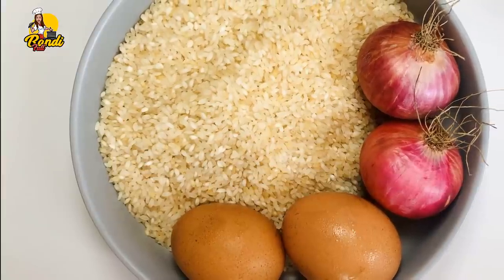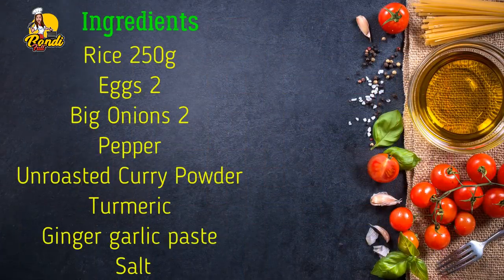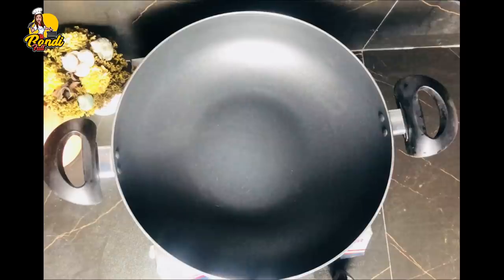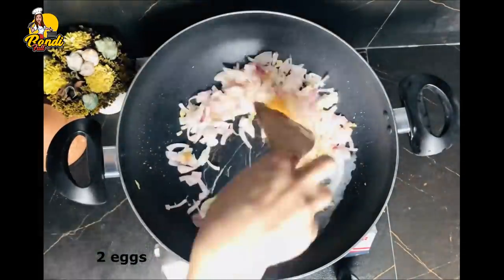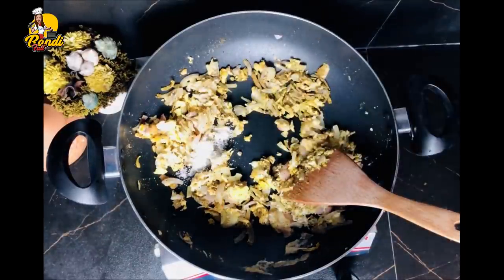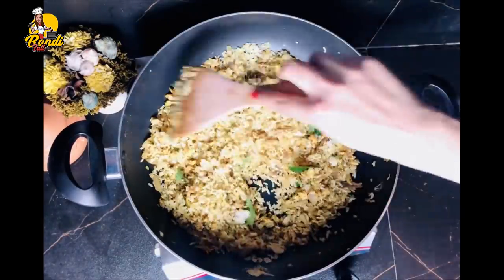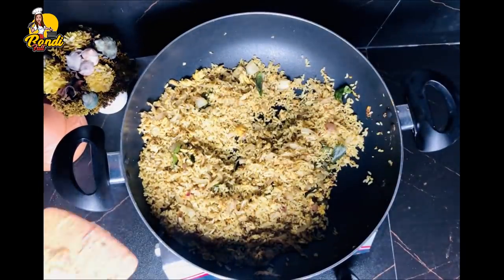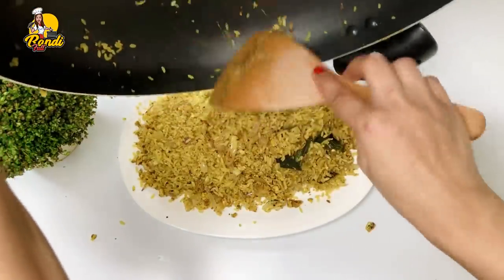විනාඩි 10න් අමුද්‍රව්‍ය 3න් සුපිරි ෆ්‍රයිඩ් රයිස් එකක්|Super Simple Egg Fried Rice Sri Lankan Style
ෆ්‍රයිඩ් රයිස් එකක් ලේසියෙන් හදන හැටි කියලා දෙන්න හිතුවා. ලේසියට කඩේන් කනවට වඩා ගේදරදීම පහසුවෙන් අඩු වියදමෙන් මේ විදිහට කන්න පුලුවන්.  ඔයාලා මේ විදිහටත් ෆ්‍රයිඩ් රයිස් හදලා බලන්නකෝ. හරිම රසට තියෙනවා.😊

ඔයා මේ වීඩියෝ එකට කැමති නම් අපගේ නාලිකාවට සබ්ස්ක්‍රයිබ් කරන්න.  එසේම මෙ ඔබේ මිතුරන් සහ පවුලේ අය සමඟ බෙදා ගැනීමට අමතක නොකරන්න.

අමුද්‍රව්‍ය
හාල් 250
බිත්තර 2
බී ලූනු ගෙඩි 2
කහ කුඩු මේස හැදි 1/2
අමු තුනපහ 1
ගම්මිරිස් 1
ලුඩු 1
ගරම් මසාලා 1

Today, I’ll share the simple egg fried rice Sri Lankan style recipe.

Another great Sri Lankan recipe, Fried rice and it is very popular among Srilankans.

This Super easy fried rice Sri Lankan style recipe is the absolute BEST.  It’s quick and easy to make, customizable with any of your favorite stuffs and it's so irresistibly delicious. The most important thing about this fried rice Sinhala recipe is it only used 3 main ingredients, rice, eggs and onions. So this is super easy to make and super delicious egg fried rice recipe in 10 minutes.

We hope you will enjoy the video and will make your own Simple fried rice  using our Easy recipe. Please see with us your results by commenting on this video. Also, let us know if you like the video, or even if you don't the video, please give us advice, that will help us in making cooking recipes better.

Ingredients :
 Brinjal 350g onion 2
2 eggs
Corn Flour 3 Tablespoons
1 tablespoon of chili
Pepper
Salt